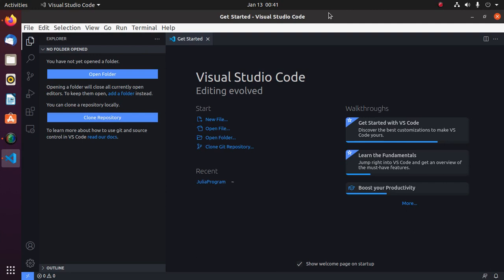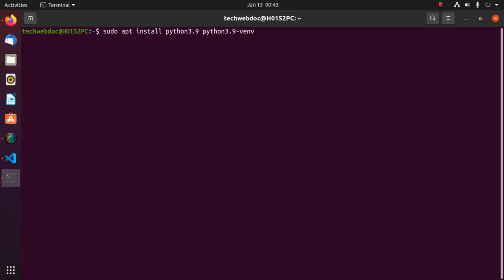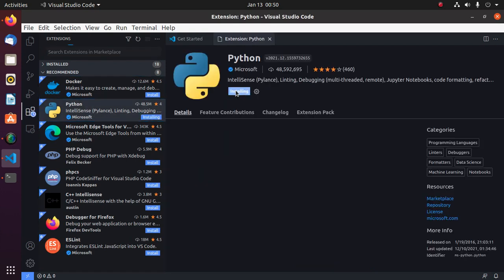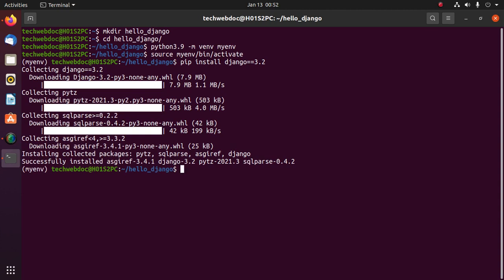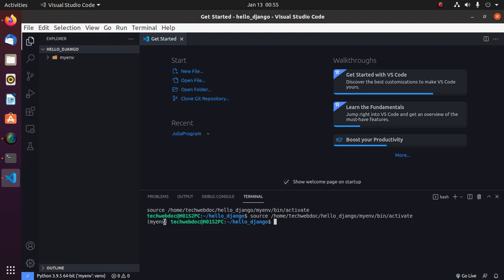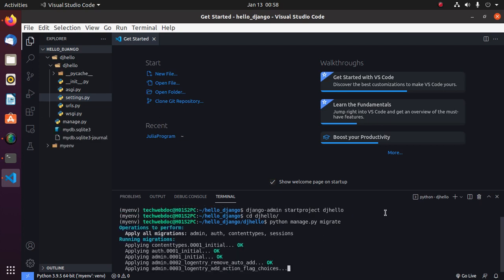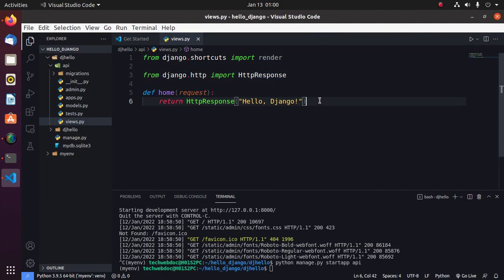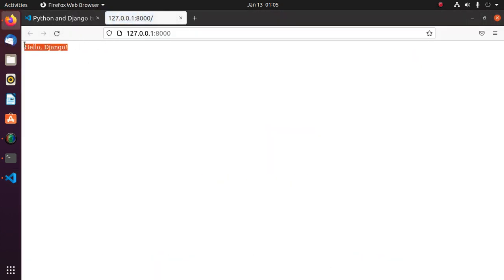How to Create Django Project on VSCode with Python3.9 VENV | Django Tutorial in Visual Studio Code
This is a complete tutorial, here, You will get learn the following:- How to install Python on Ubuntu 20.04 LTS  and How to create Python virtual environment with Python3.9 and also How to install Django using pip and How to create Django project and app?
How to work with Django in Visual Studio Code terminal, editor?